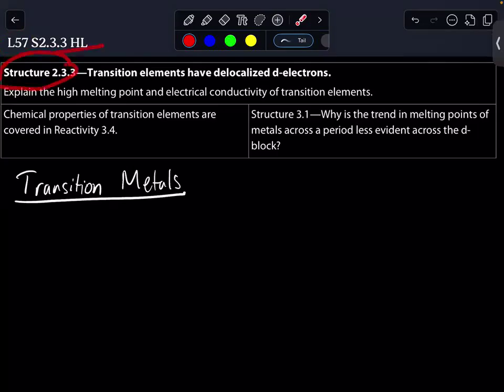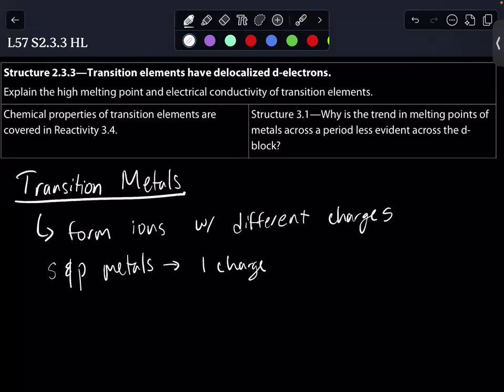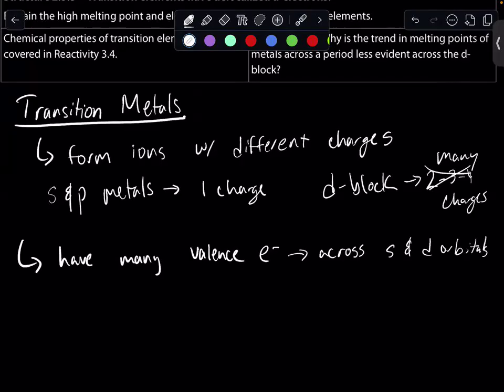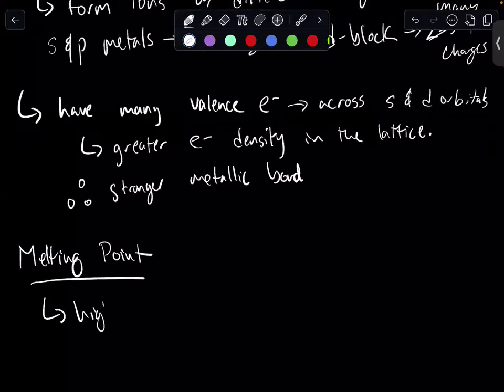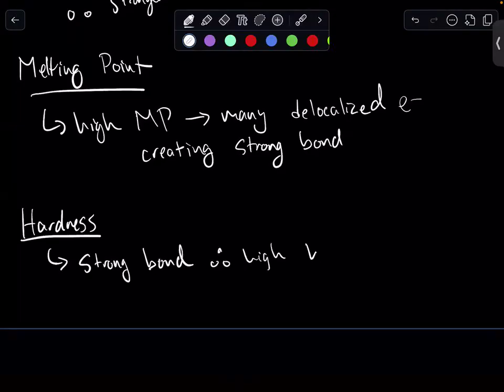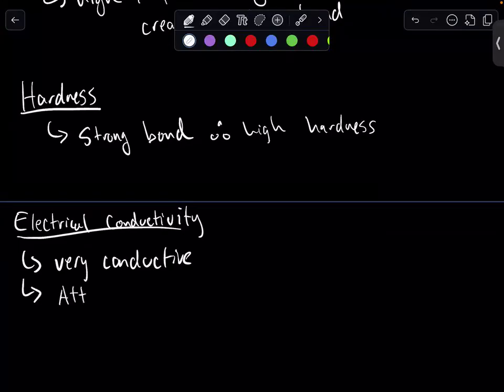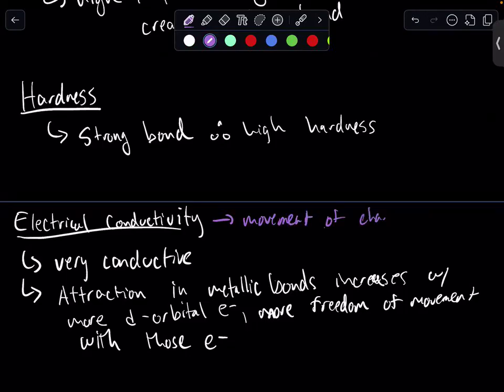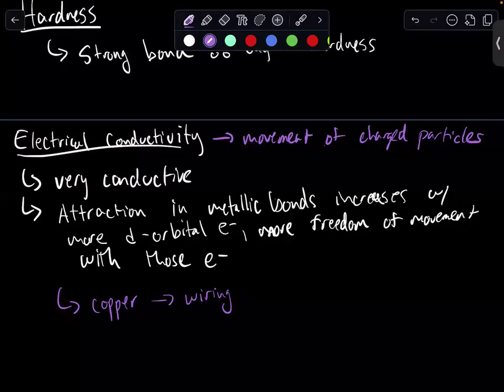Lesson 57: Transition Metal Properties due to Metallic Bonding (HL)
Video Notes